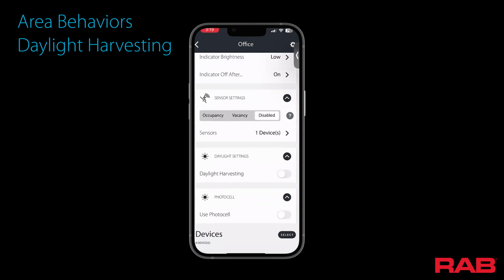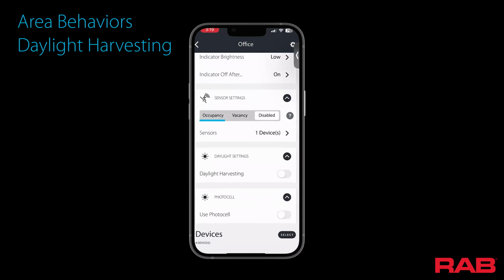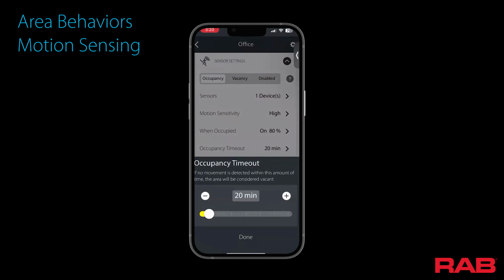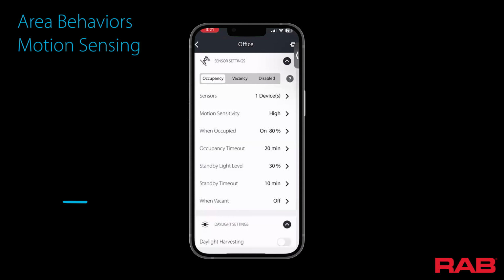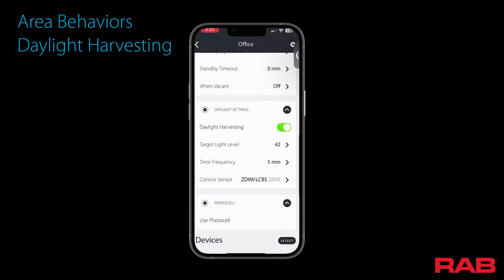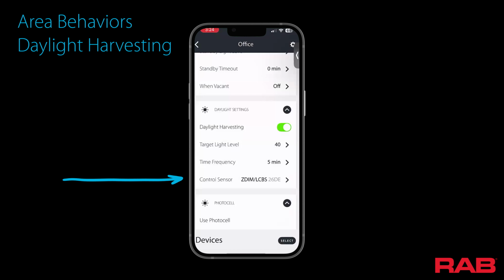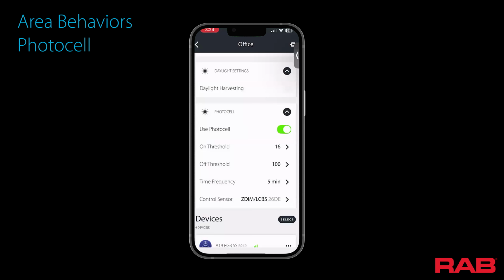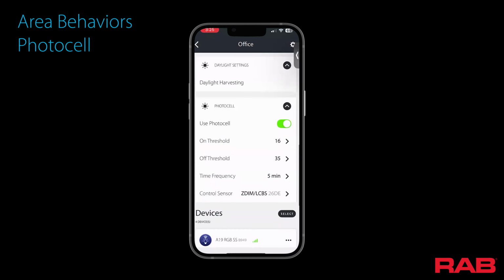Lightcloud Blue App - How To Pt 6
How to adjust Sensor settings